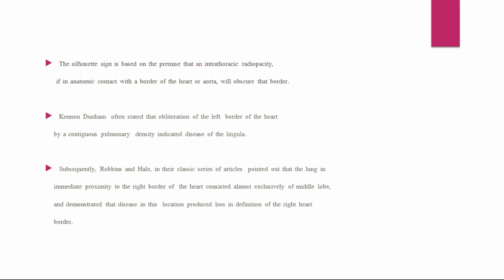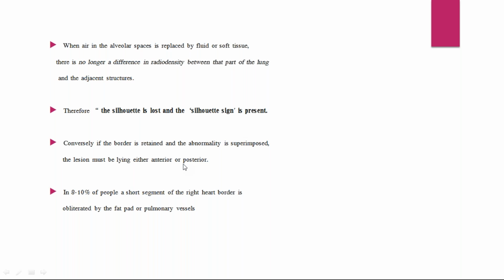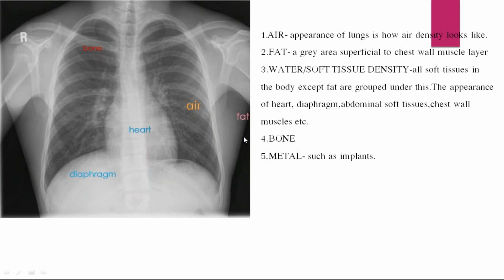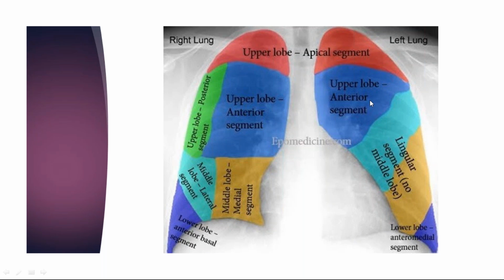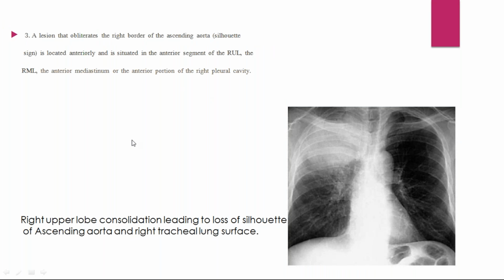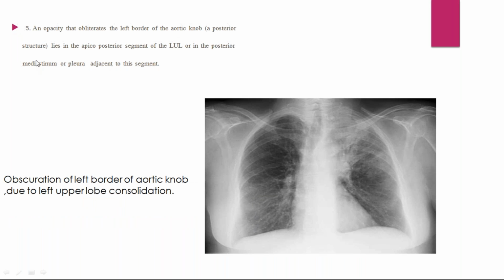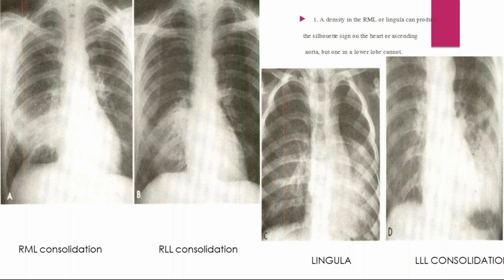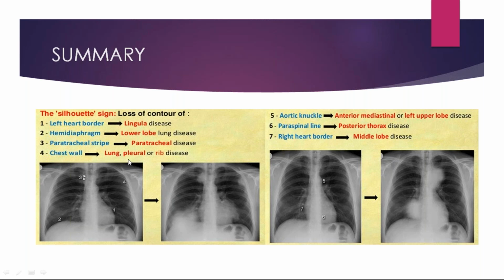A Class On SILHOUETTE SIGN AND ITS APPLICATIONS By Dr Joshna Devi Dept Of Radiology